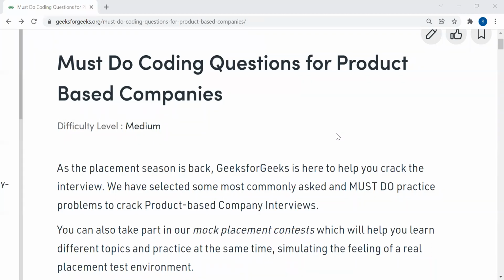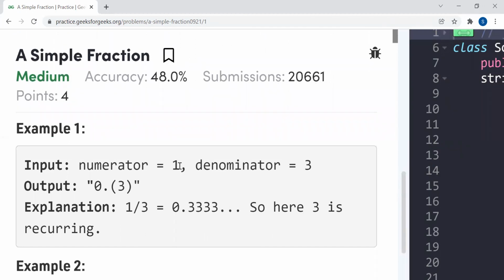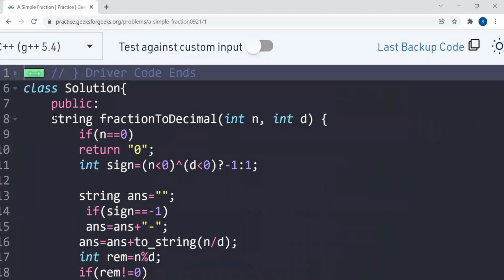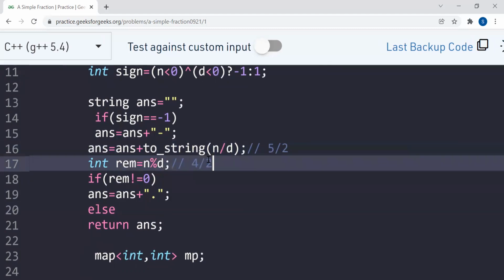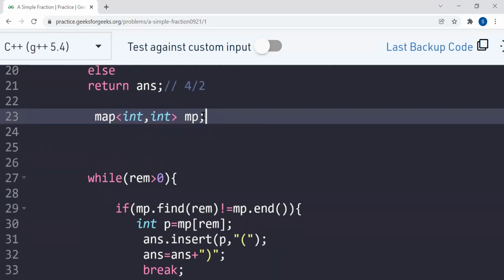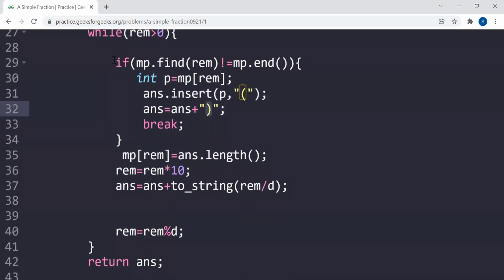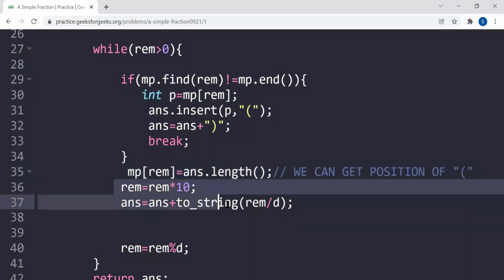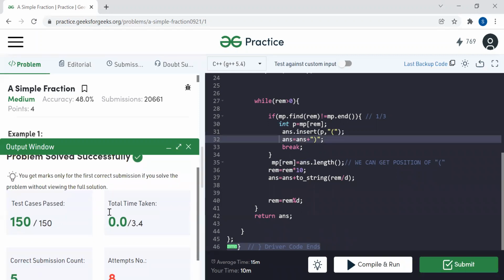A Simple Fraction || Must Do Coding Questions for Product Based Companies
A Simple Fraction